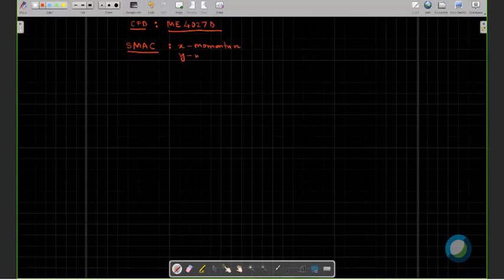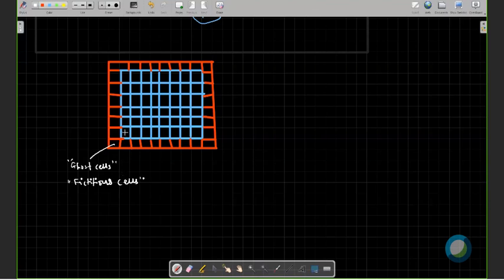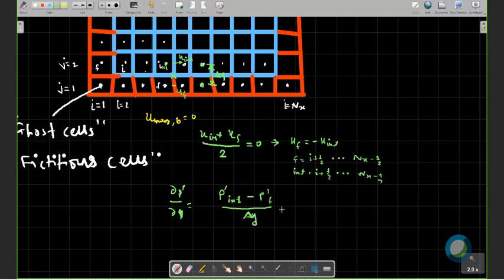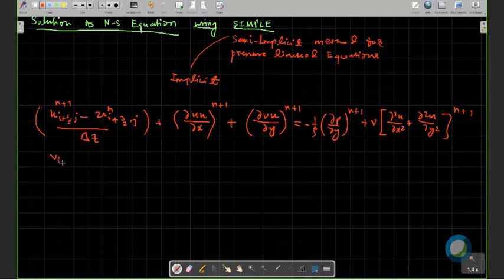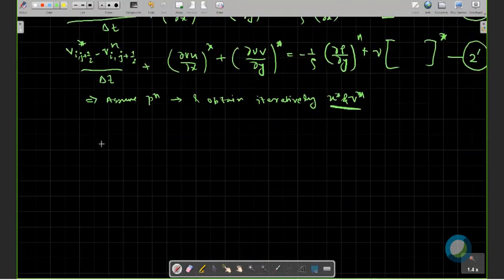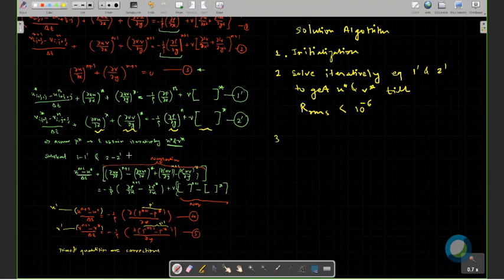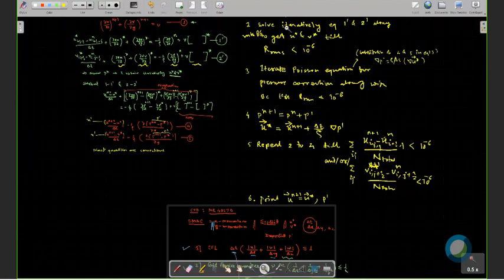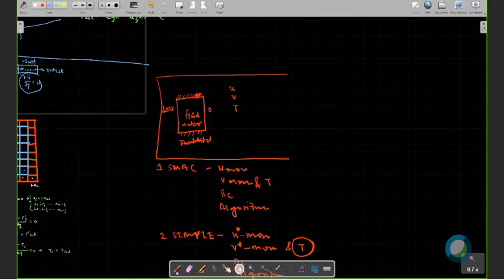Lecture 37 Implementation of boundary conditions for Solving fluid flow problems and SIMPLE algorith